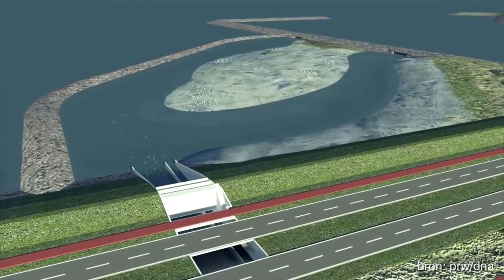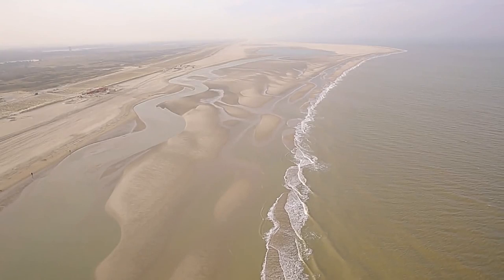Welcome to Building with Nature @ TU Delft 2015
Welcome to Building with Nature in Hydraulic Engineering by Prof Marcel Stive. This forms the first video in a series of 13, forming a component of the course CIE4301 at Delft University of Technology 2015.

CITATION
Stive, M.J.F. (Marcel); Slinger, J.H. (Jill) (2015) Building with nature video #01 - Welcome to Building with Nature @ TU Delft 2015. TU Delft. Dataset.